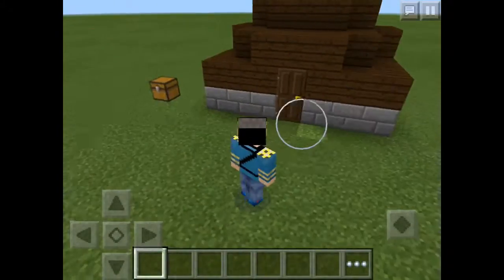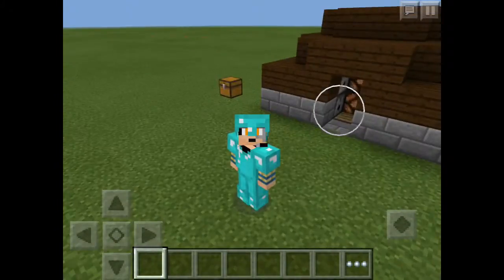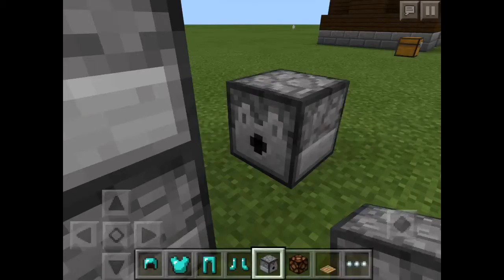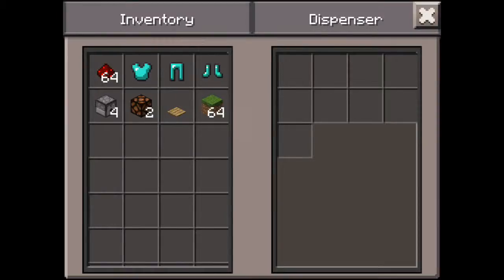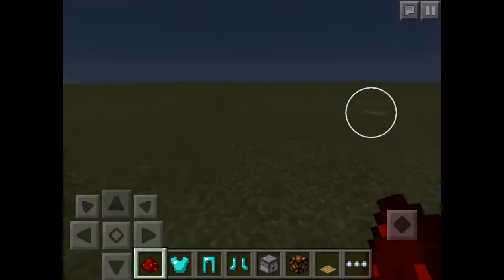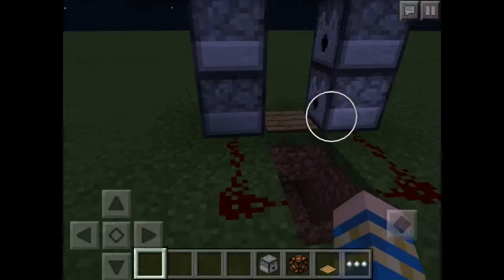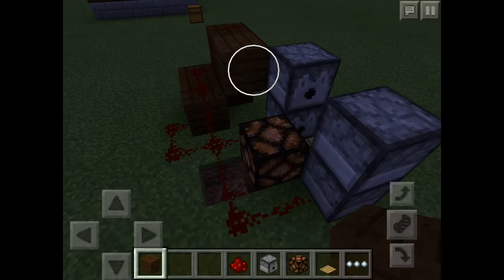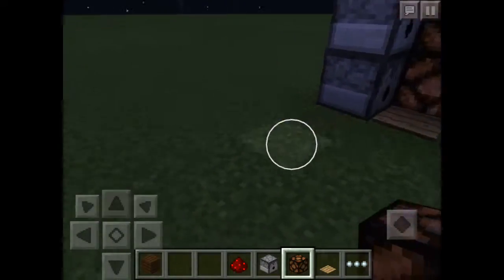How to make an automatic closet with just seven Redstone wires|Minecraft PE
Hey guys what's up and welcome to another tutorial video

So to day we made an automatic closet with just .